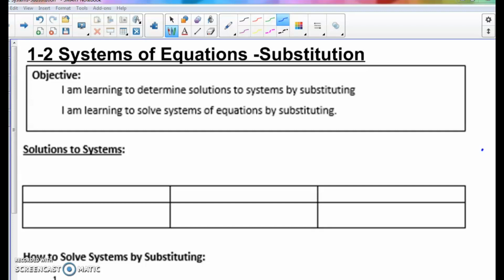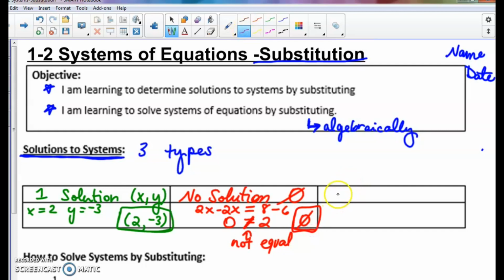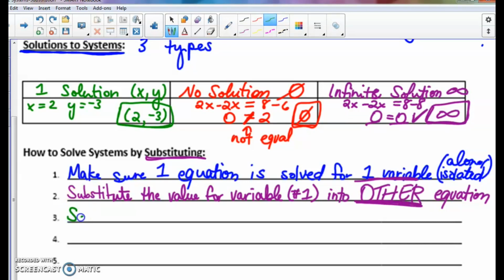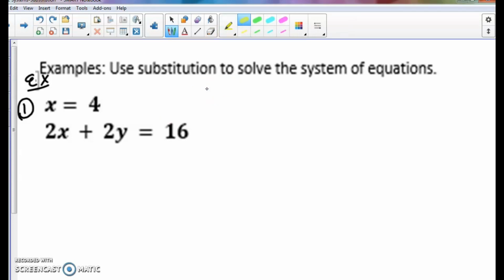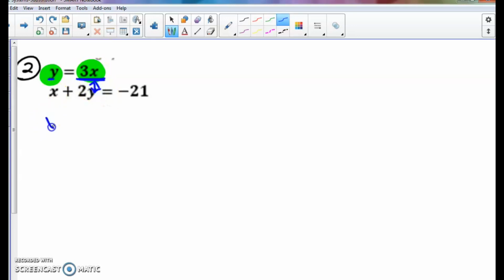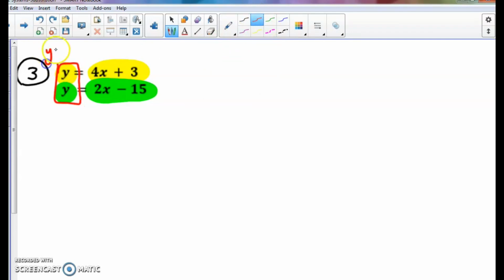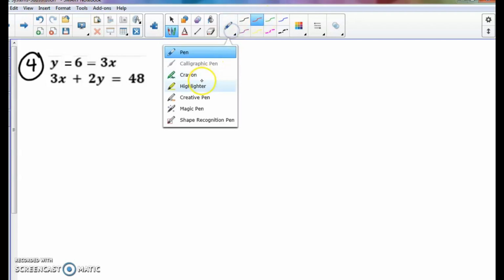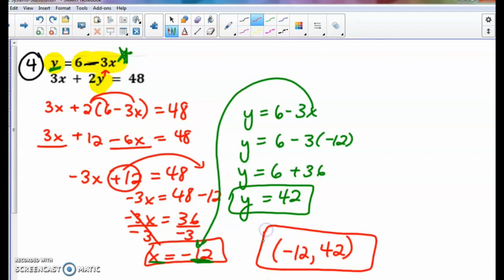1-2 Systems of Equations - Substitution